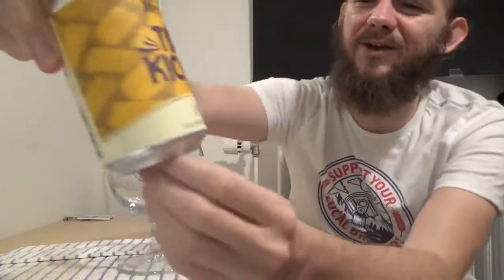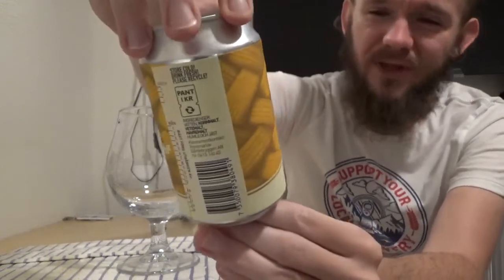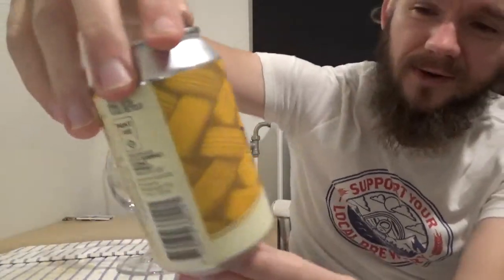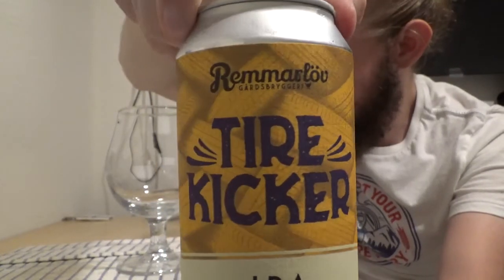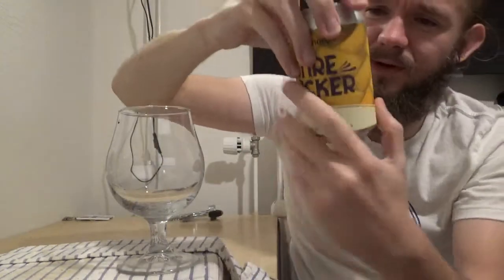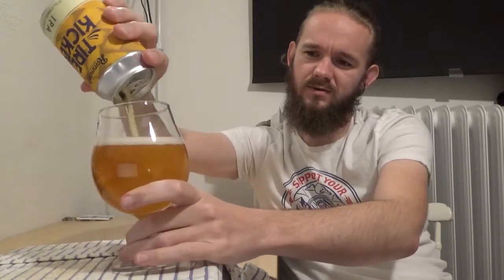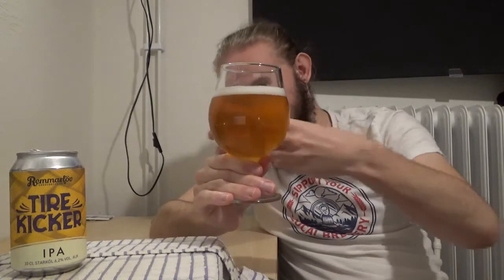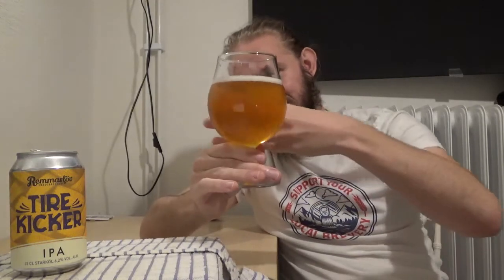Beer Review #2451: Remmarlöv Gårdsbryggeri - Tire Kicker (Sweden)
Review of the Tire Kicker, a  West Coast IPA, from Remmarlöv Gårdsbryggeri in Remmarlöv near Eslöv, Skåne, Sweden